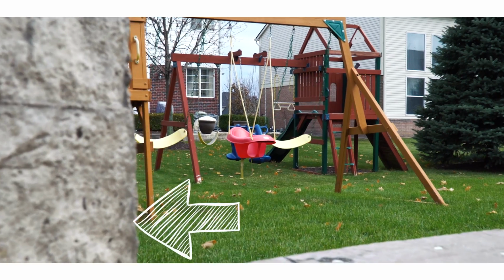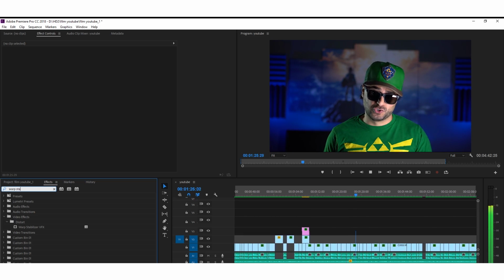5 Simple Must Know Filmmaking Tips! (SNES Classic Giveaway!)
To win the SNES Classic:
Share on twitter or facebook and hashtag

Film clips used courtesy of "The Shining" (Warner Brothers)
Sherlock Holmes the BBC TV Series

Sony A6500 $1398 (US)
Sony 50mm Lens $298 (US)
Azden WLX-PRO Lavalier System $147 (US)
Studio Lights $149 (US)
Neewer 7" Monitor $139 (US)
Neewer Tripod $100 (US)
Background LED Bulbs By Mipow $20 (US)

We've tested it - the video is live. What is the best camera of 2021 - click the link below to find out!